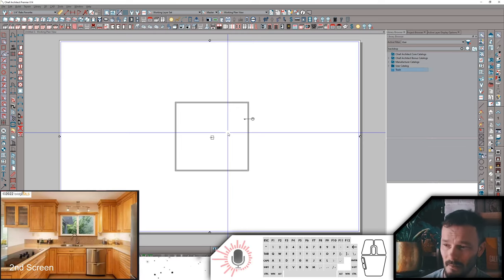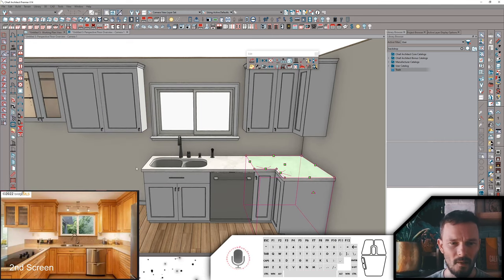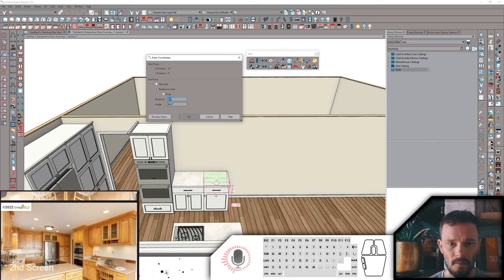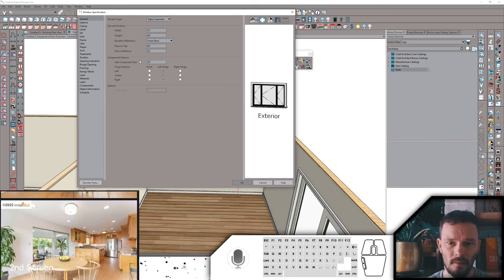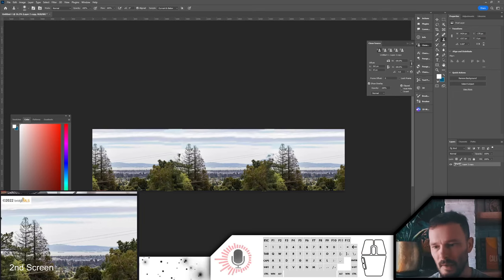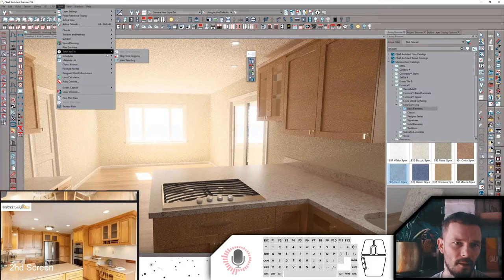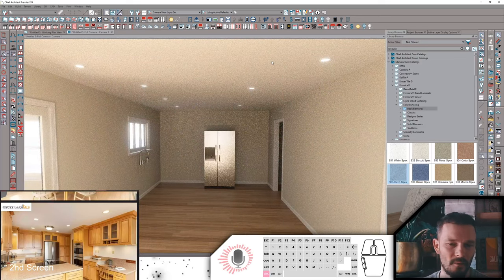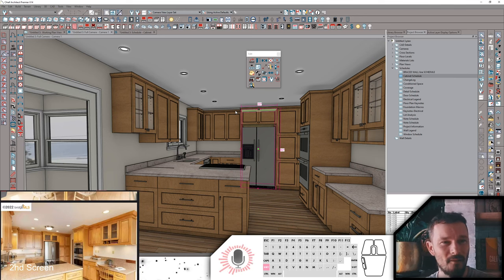Part 1-Recreating a Kitchen From Photos in 25 Minutes using Chief Architect X14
Watch as I setup to WOW my potential customer with an already built recreation of their kitchen.
Using my Kitchen Quick Tools package, MLS images, and Photoshop, I whip this kitchen together in 3d including backdrops and schedules in under 30 minutes.

Intro - 0:00
Building Kitchen- 01:43
Backdrop Creation - 13:25
Additional work -  20:07
Area Calculation - 21:56
Conclusion -  25:07